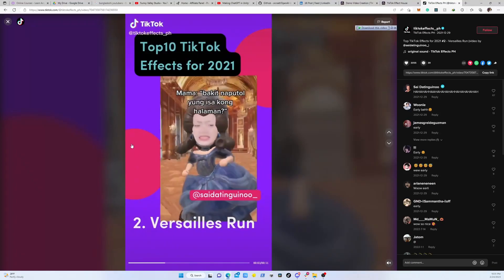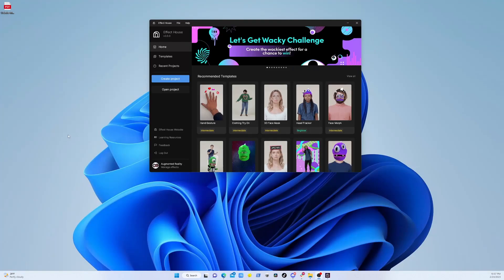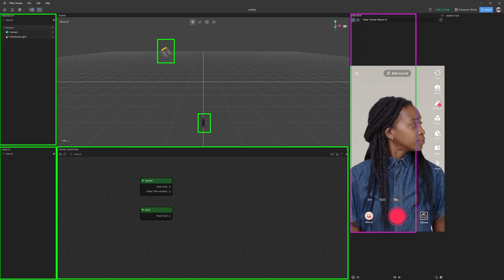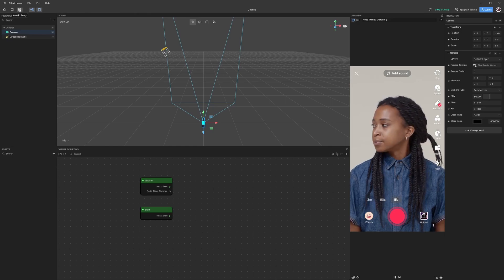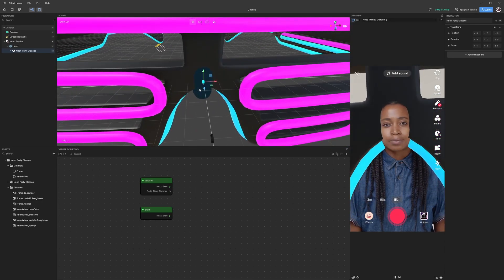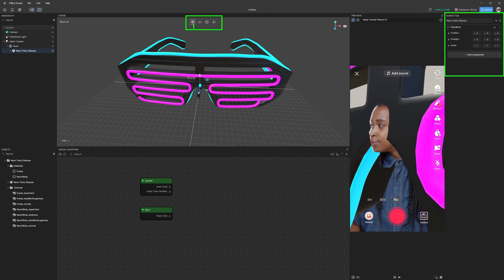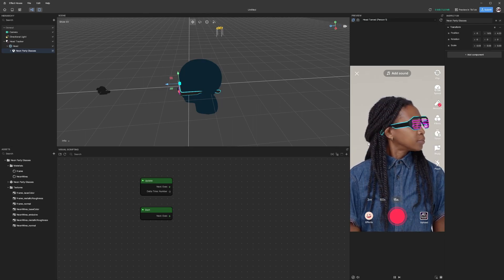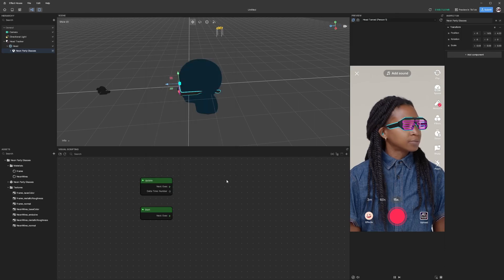Create TikTok filters using Effecthouse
Welcome to our latest video on our channel where we showcase how to create TikTok filters using Effecthouse! In this video, we'll introduce you to Effecthouse and show you how easy it is to create your own custom TikTok filters.

We'll walk you through the process of creating a filter step-by-step, from selecting the type of filter to designing the effects and animations. We'll also provide tips and tricks to make your filters stand out on TikTok.